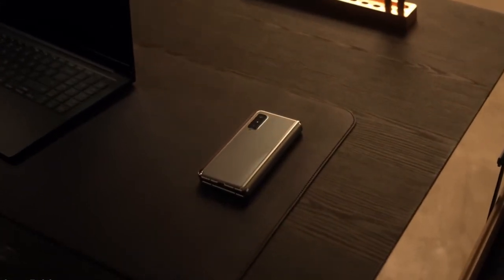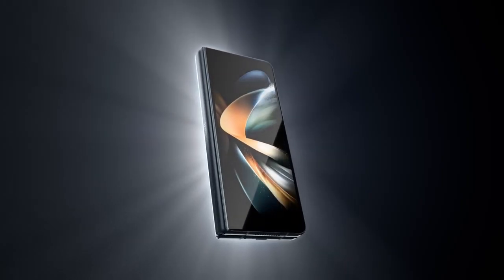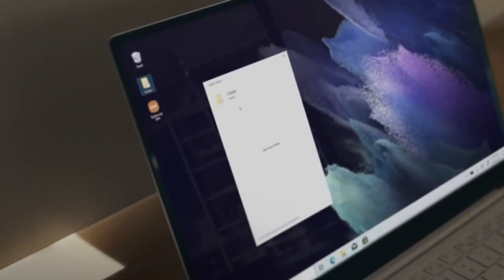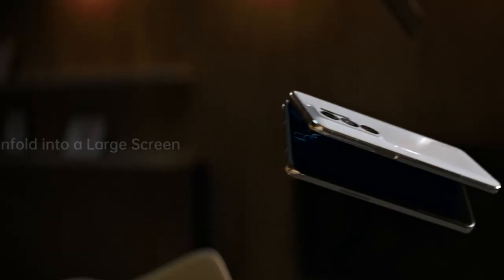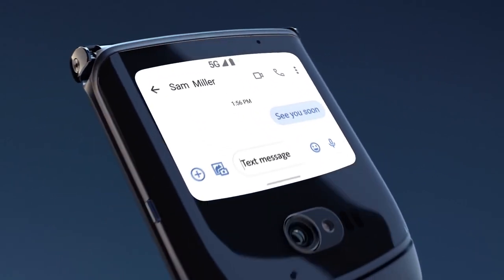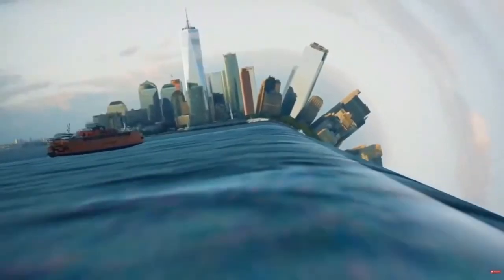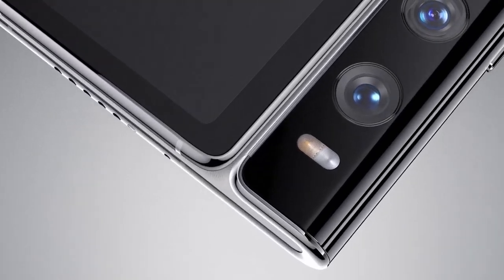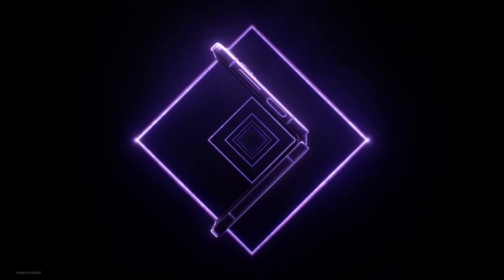10 New Foldable Phones Available in The Market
As smartphone technology struggles to find new ways to make screens bigger and better, the foldable smartphone had to be the answer. Flip phones have been talked about for a long time, but now is the first time most people have them. Google is already encouraging app developers to add screen continuity, multi-refresh and multi-display support to their apps to ease the transition to foldable phones.

1. Samsung Galaxy Z Fold 4.
2. Samsung Galaxy Z Flip 4.
3. Samsung Galaxy Z Fold 3 5G.
4. Samsung Galaxy Z Flip 3 5G.
5. Oppo Find N.
6. Moto Razr 5G (2020).
7. TCL Trifold.
8. Microsoft Surface Duo.
9. Huawei Mate X2.
10. Royole Flexpai 2.